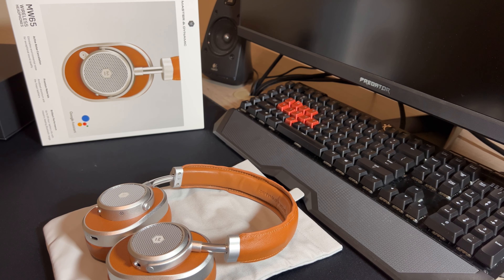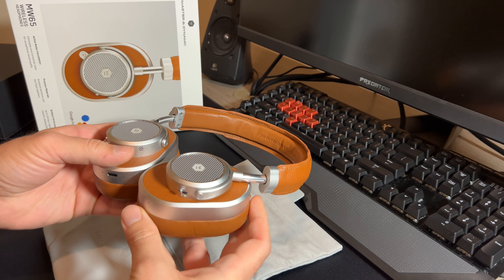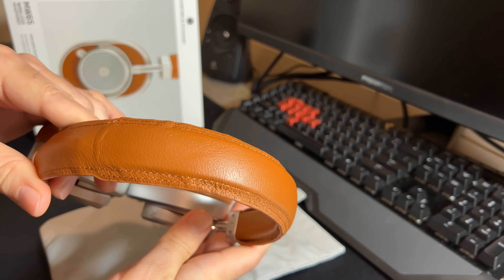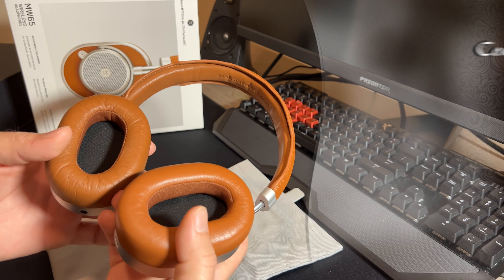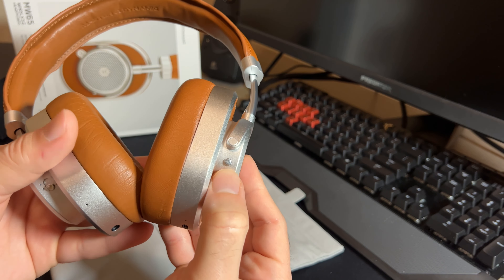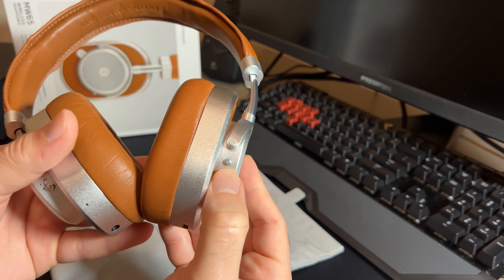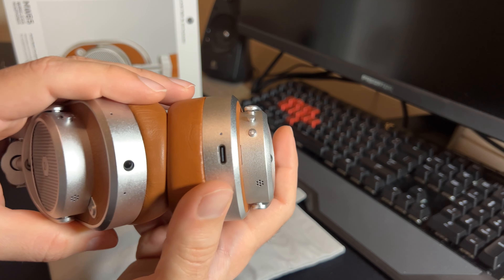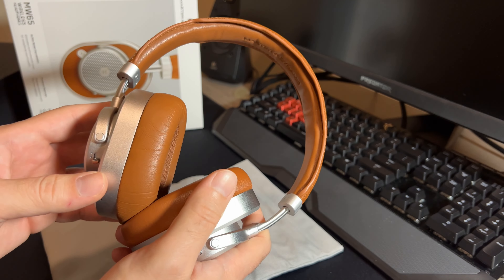Master and Dynamic MW65 Headphone Review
One my of first forays into headphone video reviews. Please give me feedback so I can improve my review videos.